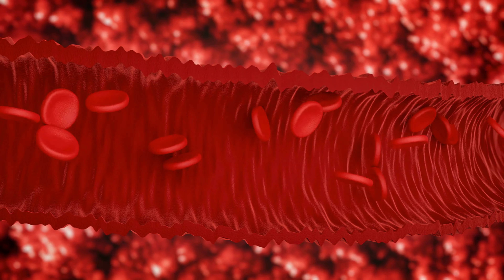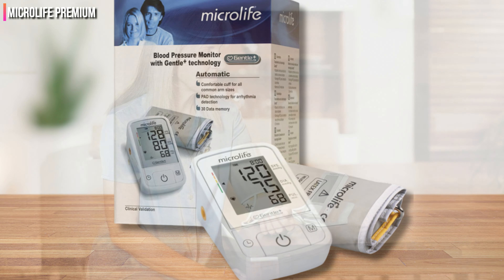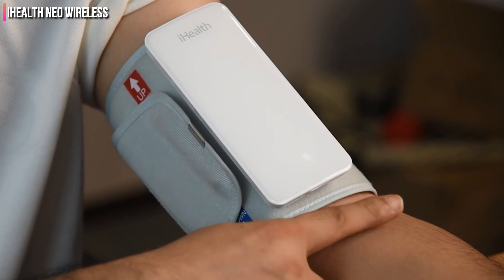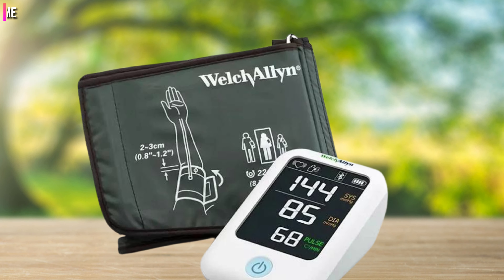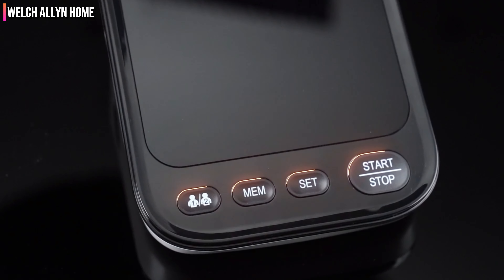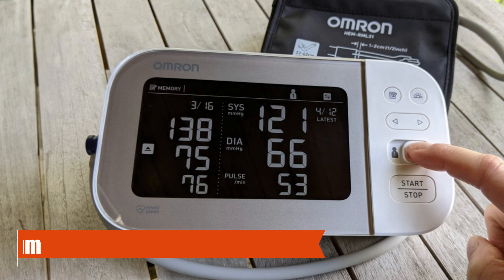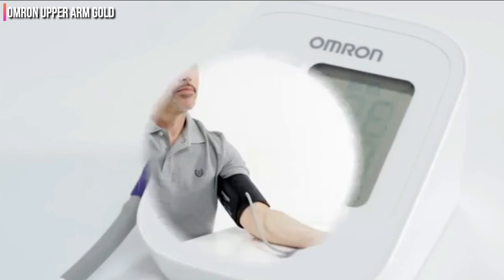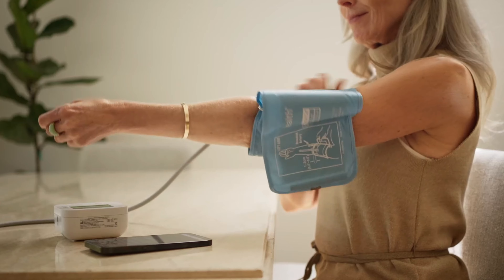Blood Pressure Monitor - 6 Best Picks for Accurate Readings!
✅ Links to the Blood Pressure Monitor are listed below.

✅ 6. Microlife Premium -
✅ 5. iHealth Neo Wireless -
✅ 4. Welch Allyn Home -
✅ 3. A&D Talking -
✅ 2. Omron Platinum -
✅ 1. Omron Upper Arm Gold -

Selecting the perfect blood pressure monitor is paramount for effectively managing your cardiovascular health. Amidst the myriad of options available, devices such as the Microlife Premium, iHealth Neo Wireless, Welch Allyn Home, A&D Talking, Omron Platinum, and Omron Upper Arm Gold reign supreme, offering a blend of precision, ease of use, and advanced features.

From Bluetooth connectivity to voice-guided instructions and sleek designs, each monitor presents distinctive benefits tailored to a range of user preferences and needs. Whether you're diligently monitoring hypertension or simply striving for overall well-being, these blood pressure monitors provide the reliability and convenience necessary to keep you informed and empowered.

So, whether it's for personal health tracking or medical guidance, investing in the right blood pressure monitor ensures you can stay proactive about your cardiovascular health.